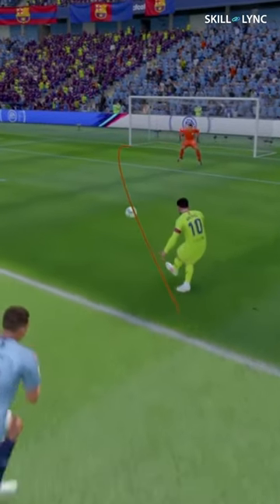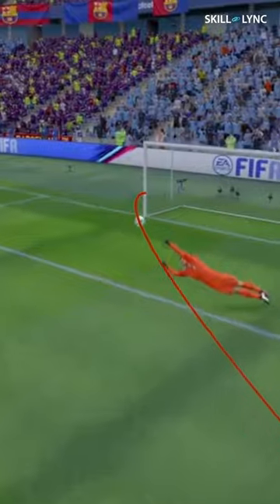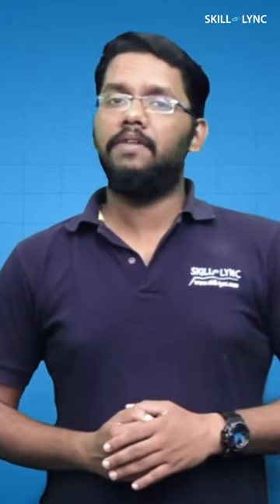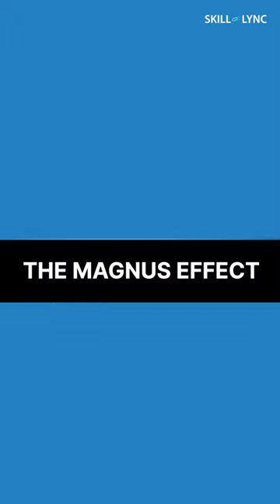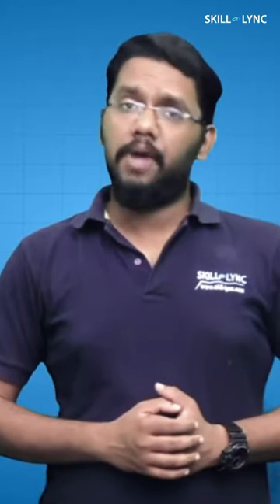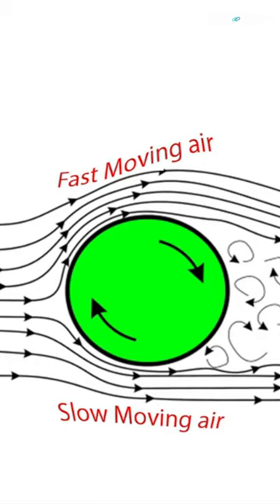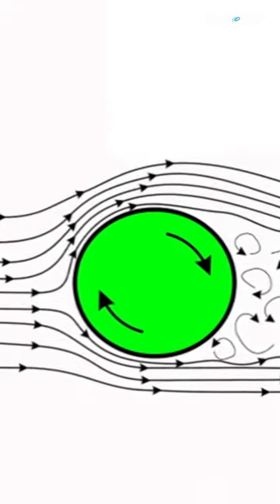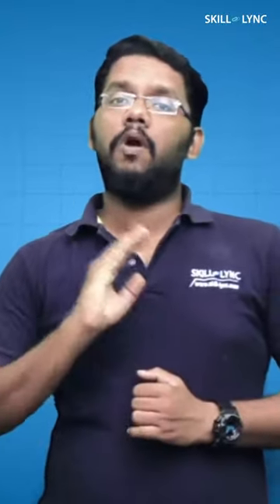Why do Footballs curve? | Science Explained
"The ball curves across and through the post, and GOAL!"
What looks magical on the field is a phenomenon called the Magnus effect. Watch the video to understand how it happens!